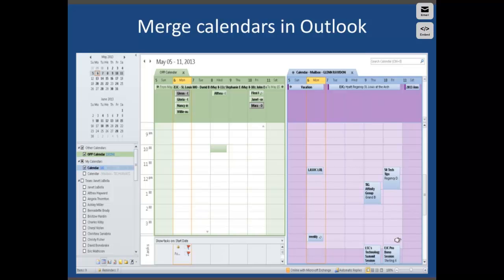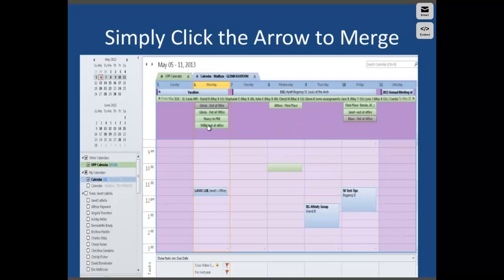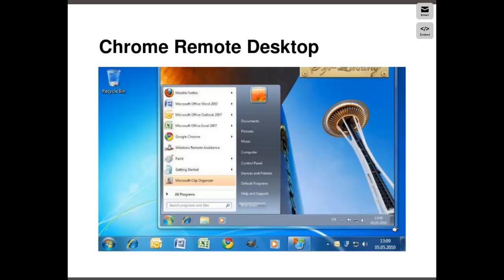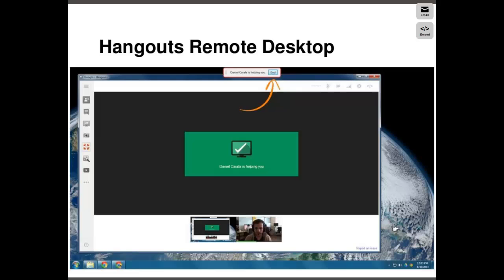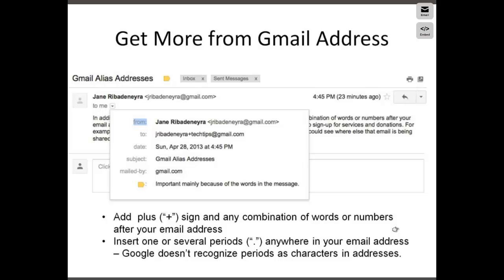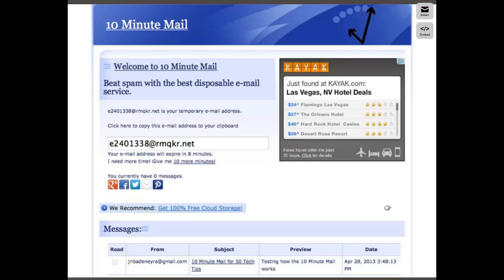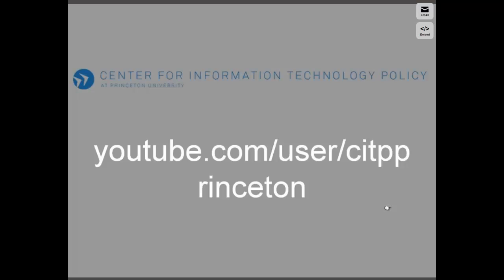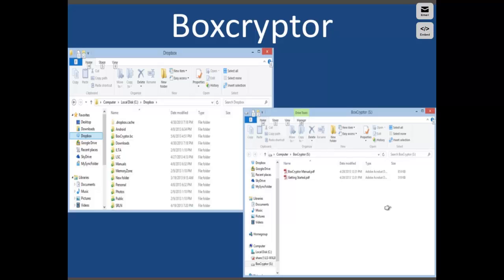EJC Tech Tips 2 of 6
Part 2 of 6 (the second 10 slides) from the 50 Tech Tips presentation at the Equal Justice Conference in St Louis, MO May 7-11, 2013.